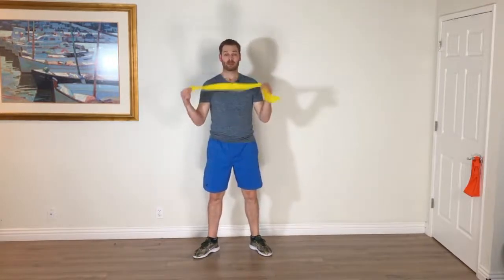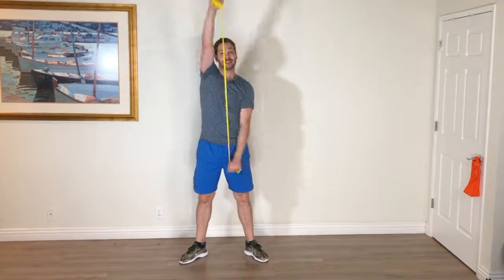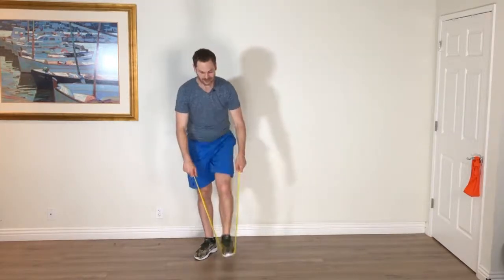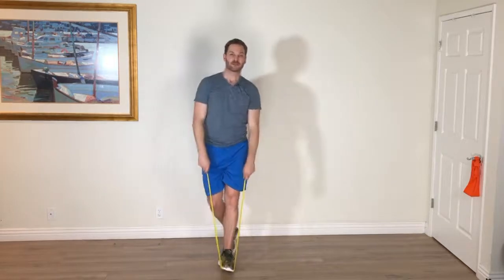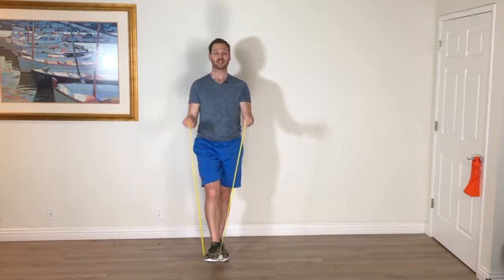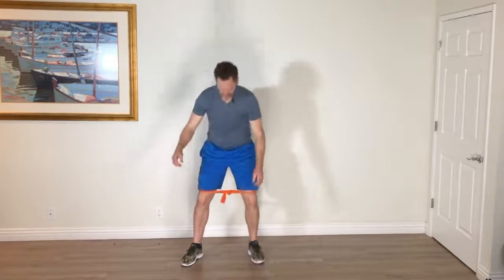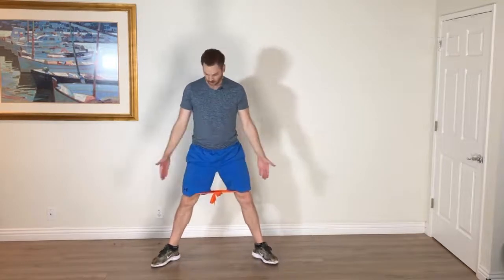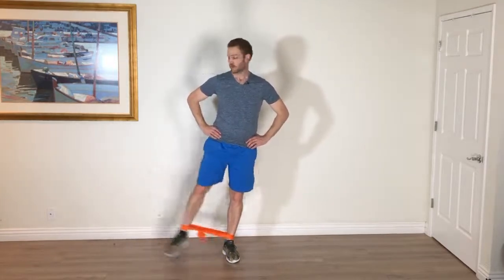AT HOME SERIES: Elastic Band Exercises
In this video AT HOME: Elastic Band Exercises, you will learn simple at home exercises. During this time at home you should focus on short indoor or closed space type workouts. If you happen to have elastics bands then you have you can really take advantage of this video. If you don't,  you can still do these exercises with weights or items in the house that would portray as weights e.g: water bottles, milk cartons or jugs, grocery bags full of heavy items, or nothing at all is okay too.

If you have any questions, please feel free to let me know!

Shoes used in this video:
Nike Free Rn

Recommended shoes and slip on products:
Dance Socks
PS Athletics
Half Sock
Stick on Suede

Ladies:
Capezio Women's Rockit Dancesneaker
Capezio Women's DS11 Fierce Dansneaker

Men:
Sansha Hi-Step Dance Sneaker
Capezio Canvas Dance Sneaker

Equipment used for filming:

Lighting: GVM 2 Pack LED Video Lighting Kits with APP Control, Bi-Color Variable 2300K~6800K with Digital Display Brightness of 10~100% for Video Photography, CRI97+ TLCI97 Led Video Light Panel +Barn door

Tripod: Amazon Basics

🕺I am a professional Dancer, Actor and Emcee and I teach more than 20 styles of dance.

Check my:
👍Podcast - weddings podcast at anchor.fm/weevolveweddings.

Happy Watching!